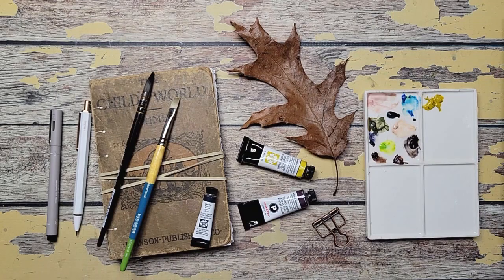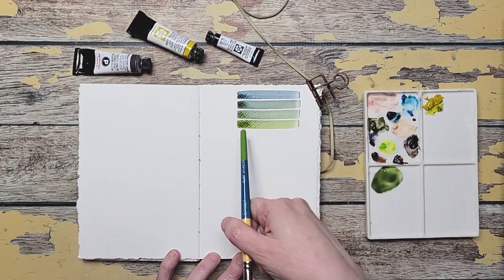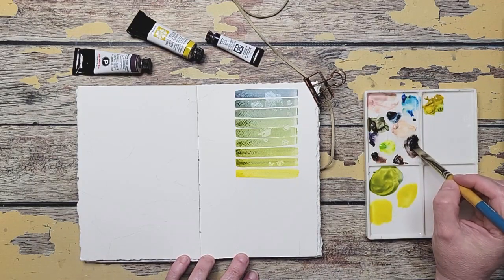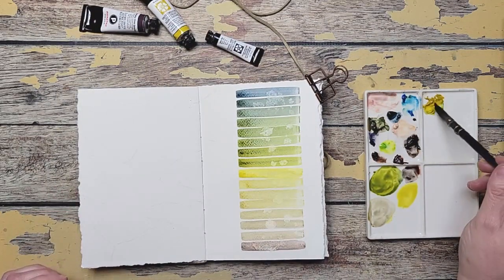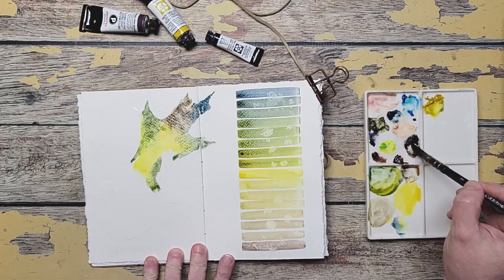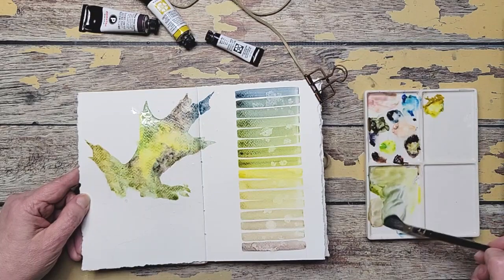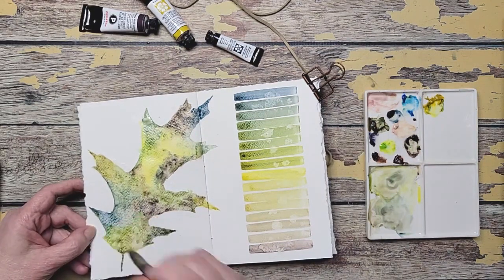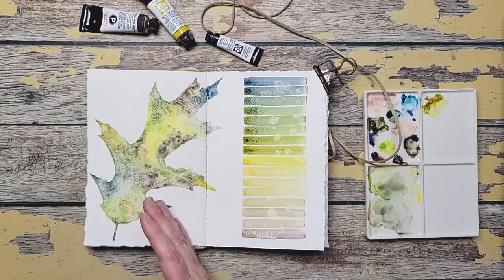100 Days Project no. 5 & 6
Today I’m experimenting with watercolor color mixing and watercolor painting for the 100 Days Project.
Thank you for joining me, I’m excited to get painting. Enjoy!

My online color mixing course Cultivated Color is available on Teachable

The 100 Days Project supplies used are:
Watercolors used:
Daniel Smith Lunar Blue*
Daniel Smith Aureolin*
Daniel Smith Hematite Violet Genuine*
Porcelain Watercolor Palette*
Uni Pin Set*
Da Vinci Quill Brush*
Princeton Snap #10 Flat Brush*
Daniel Smith Dot Card*